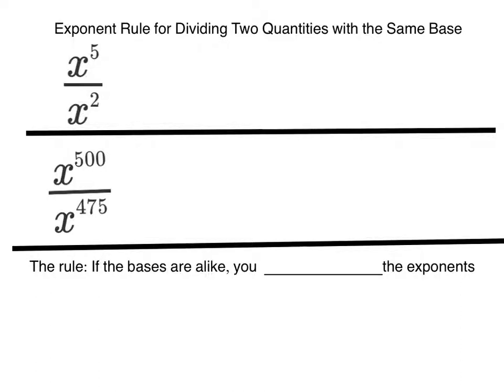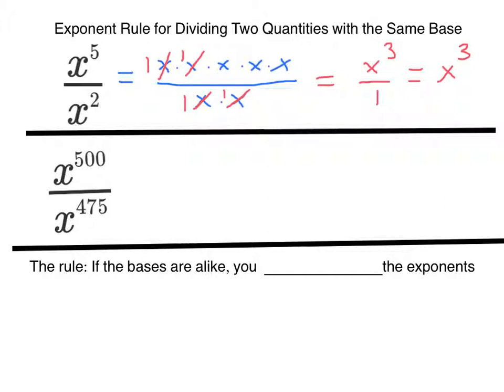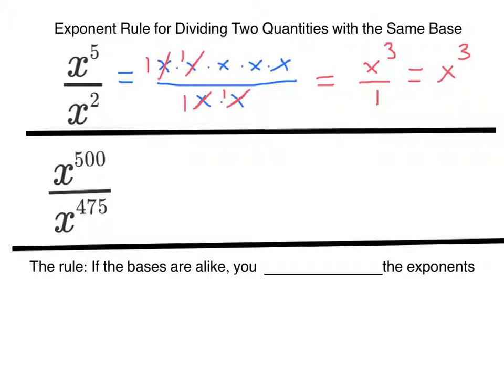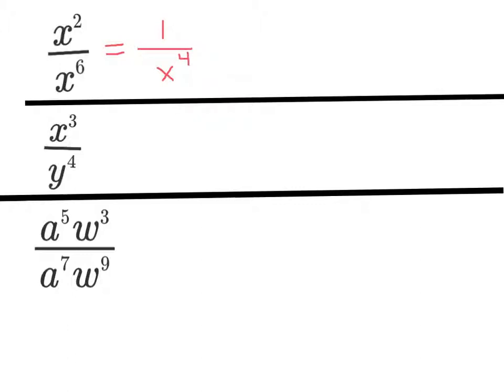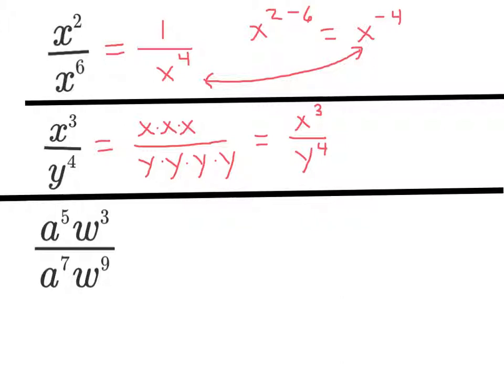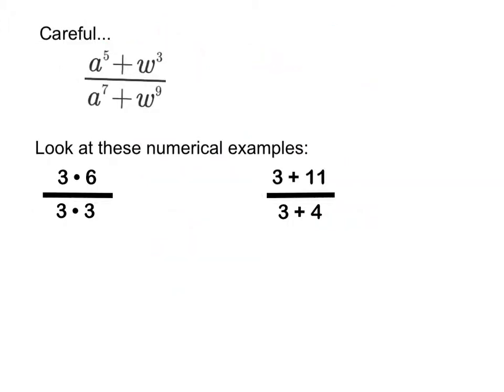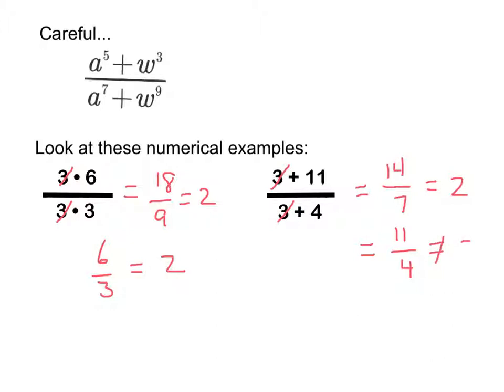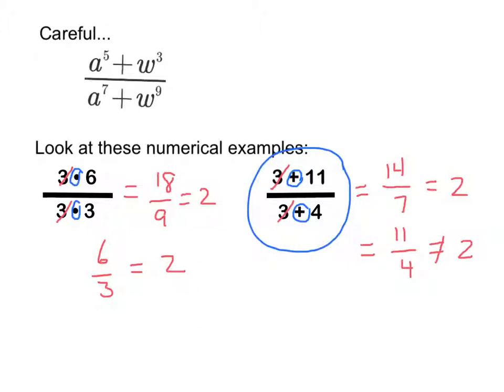Exponent Rule for Dividing Two Like-Based Quantities